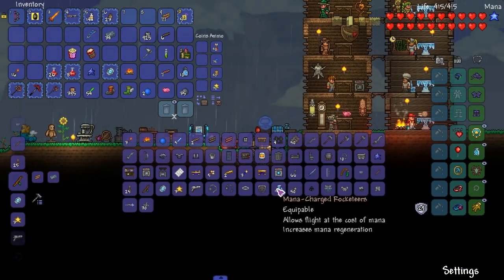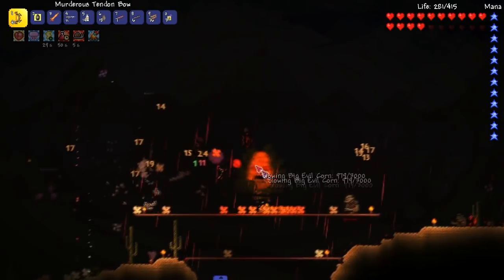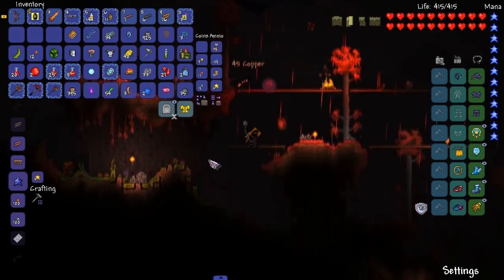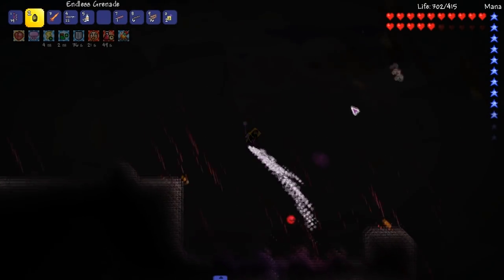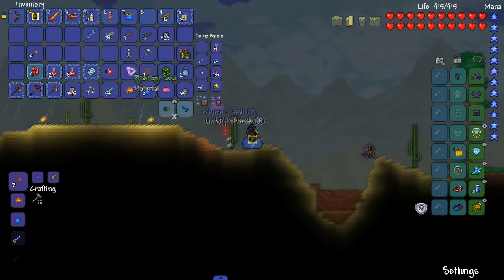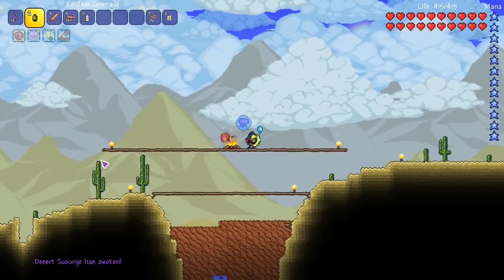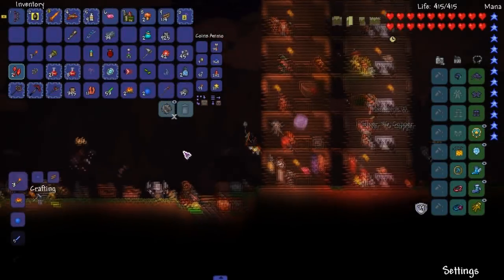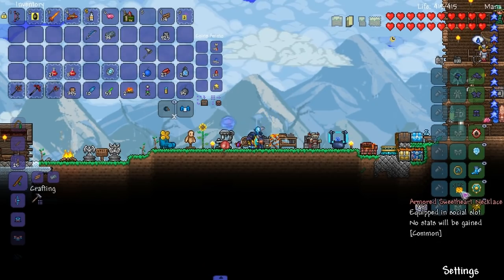MARINE LAUNCHER! - TERRARIA CHALLENGE Ep.6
We take on more bosses and get the Marine Launcher from the Diver NPC!

Shout out to Sleepy and CBingg for donating!

WingSlot - In-game Tmodloader Mod Browser